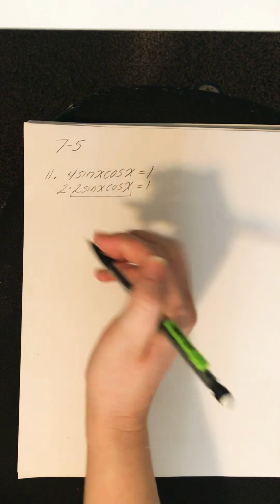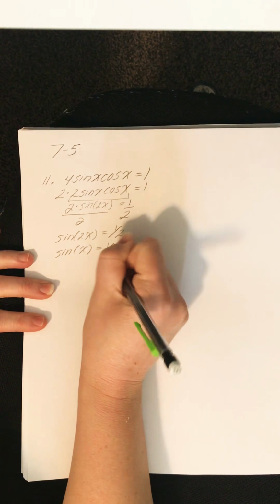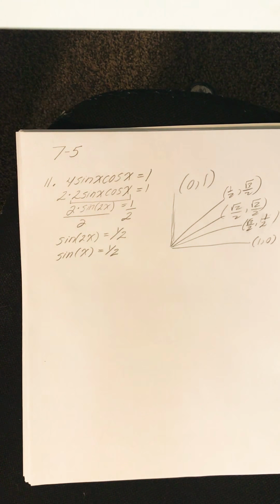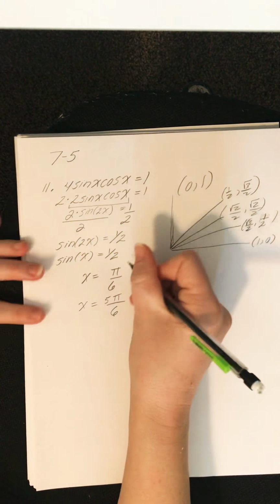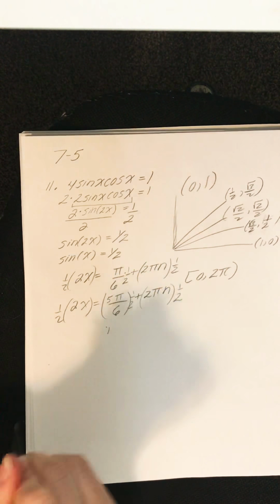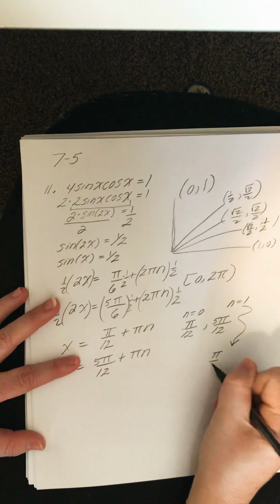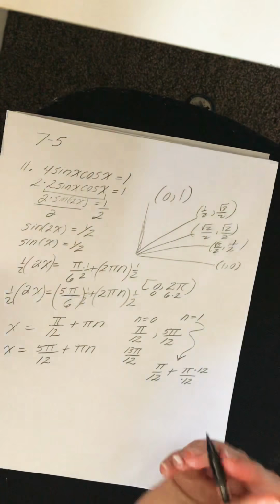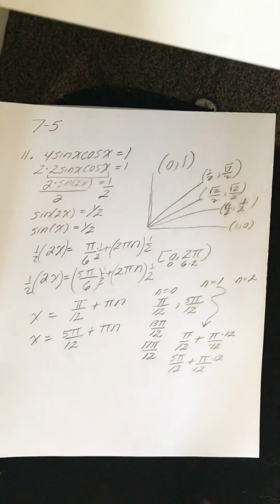7-5 problem 11